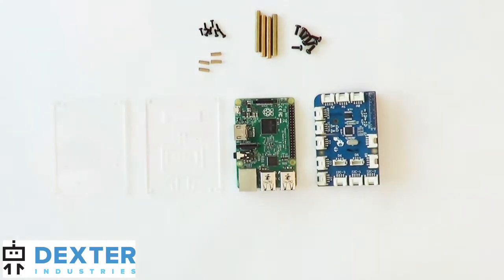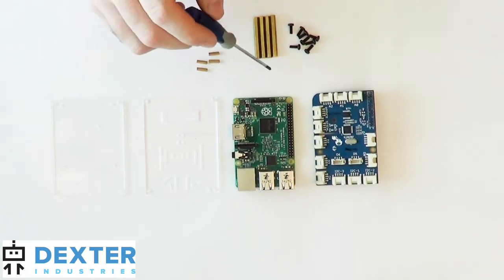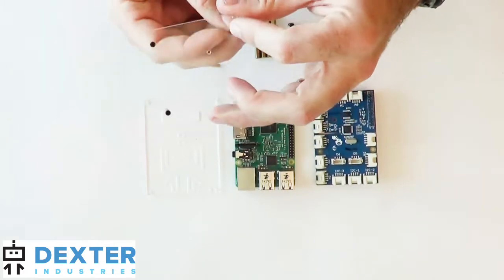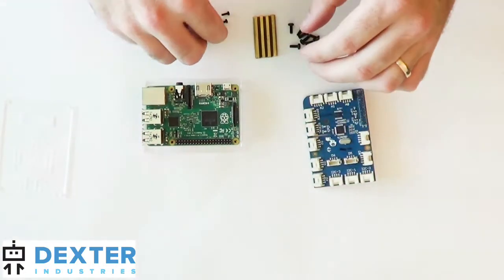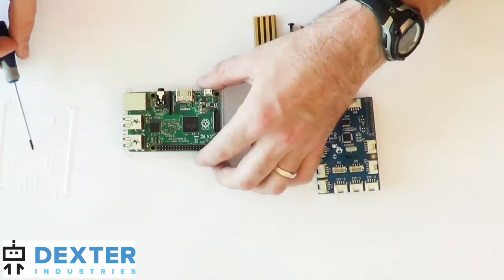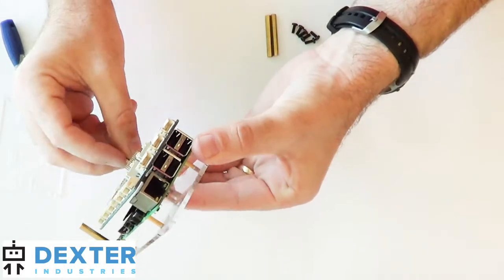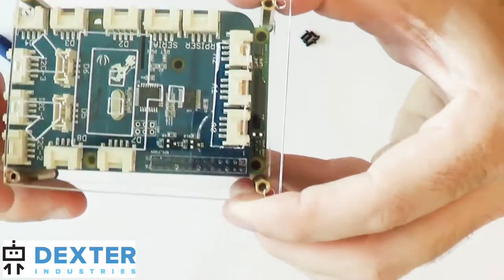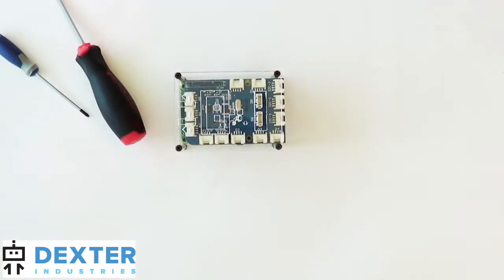GrovePi Case Assembly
Assembly instructions for the GrovePi case.

GrovePi is an electronics board that you can connect to hundreds of different sensors, so you can program them to monitor, control, and automate devices in your life with the Raspberry Pi.